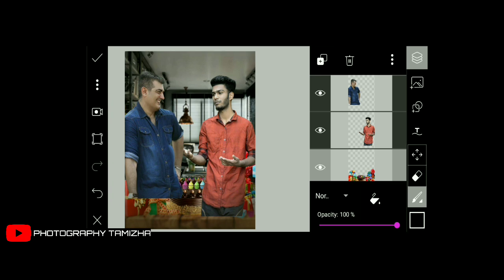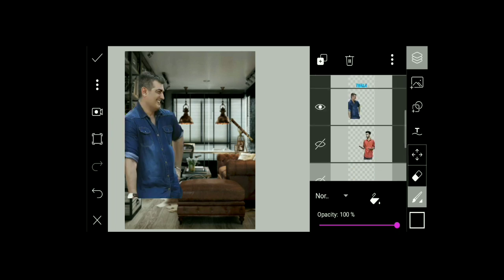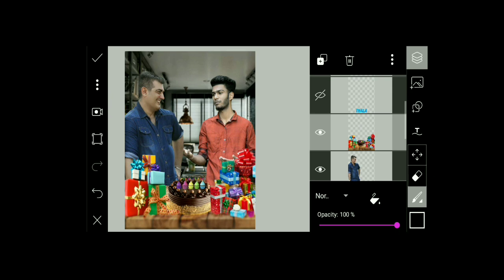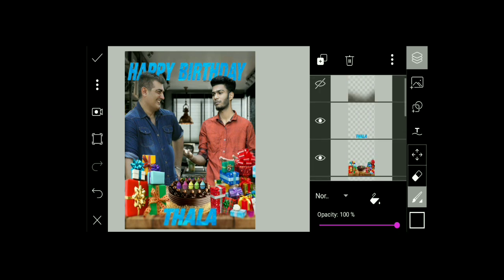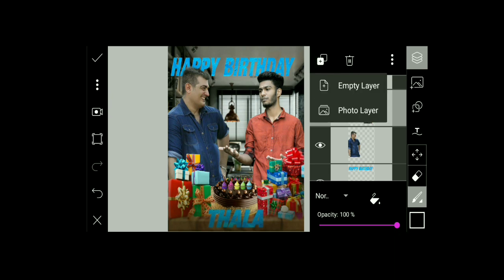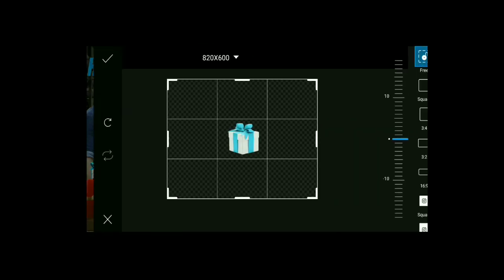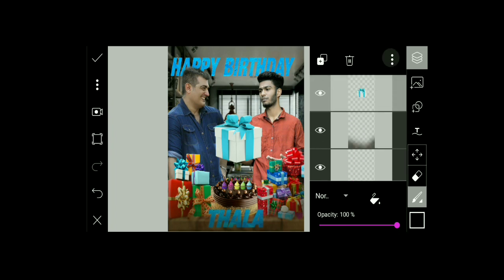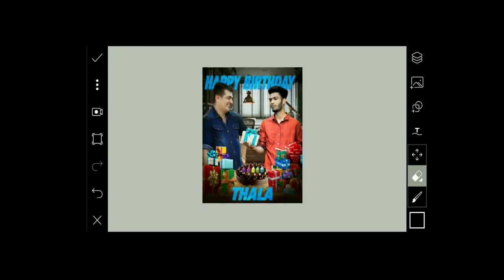Thala Ajith Birthday Photo editing 2 | தமிழில் photography Tamizha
Welcome my friend